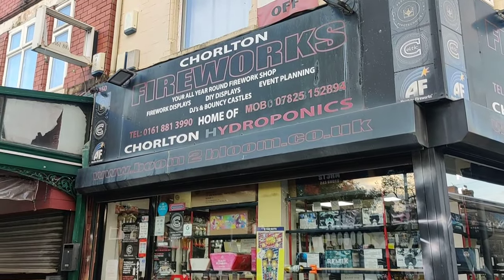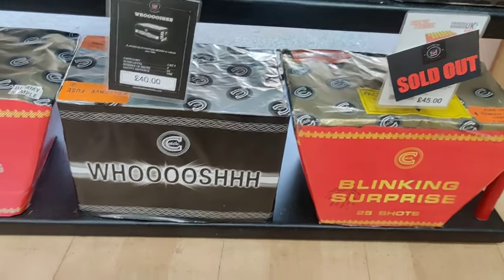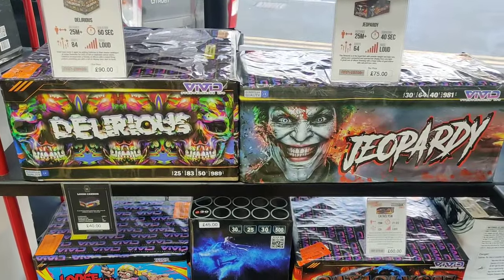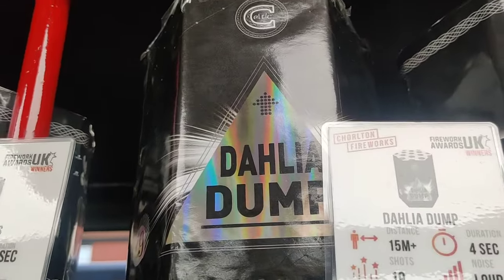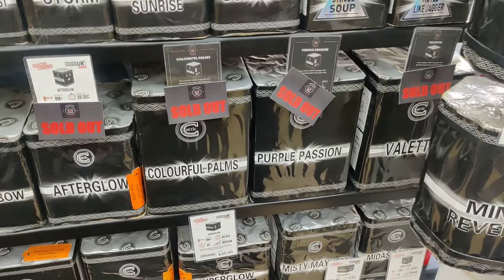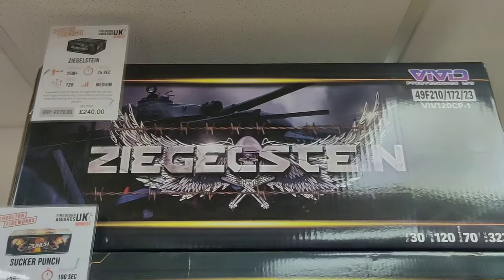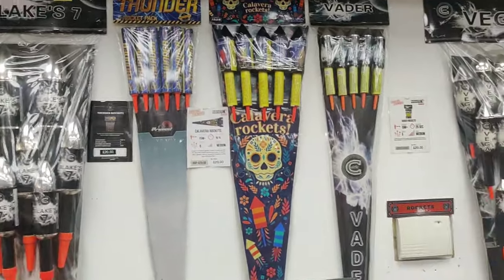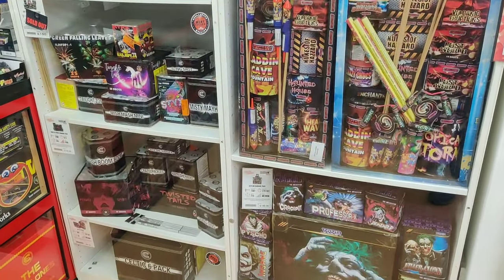Chorlton Fireworks Shop Tour 2023